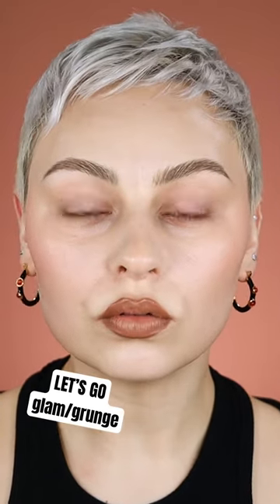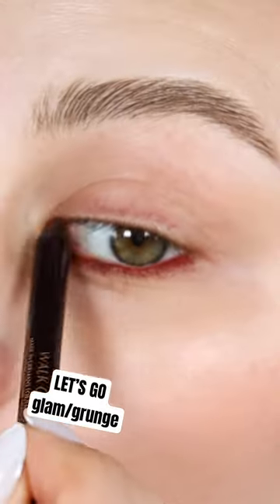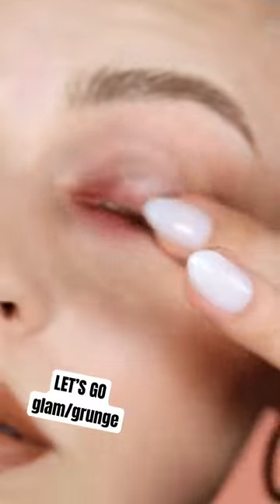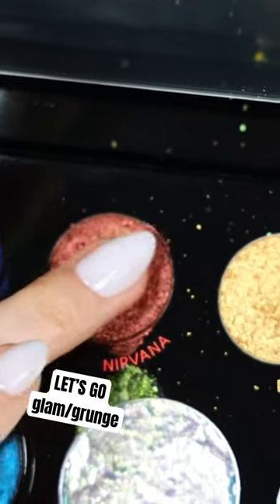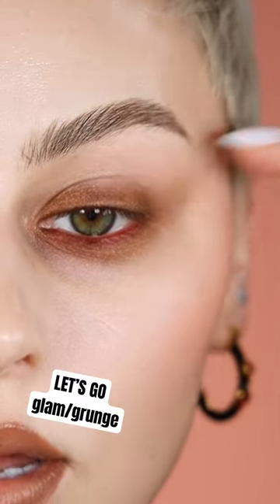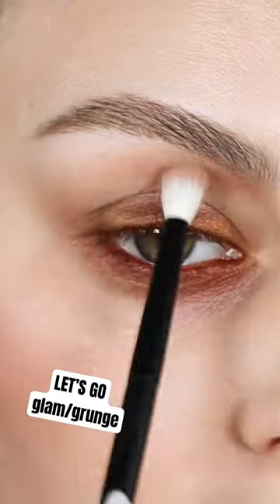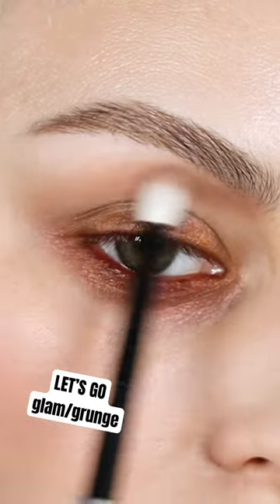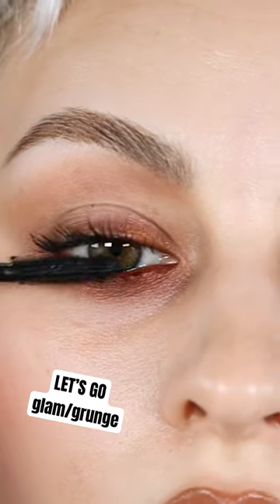Get messy with your makeup!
Felt like getting glam in a grungy way 🙃 The full video is on my channel @AlexandraAnele 🖤